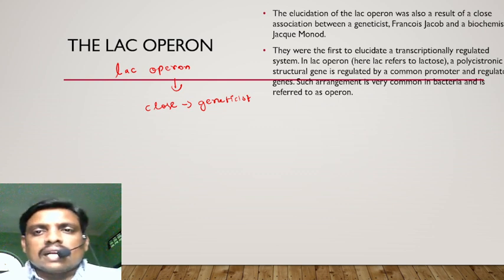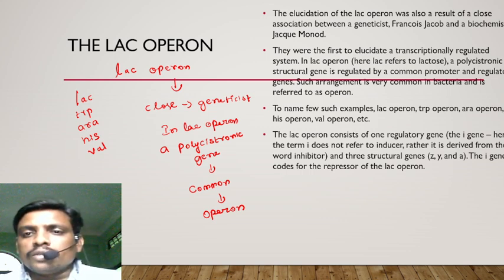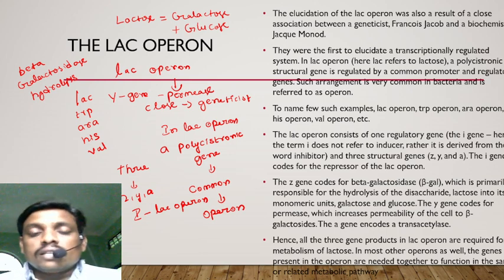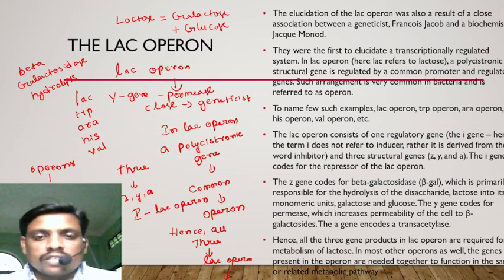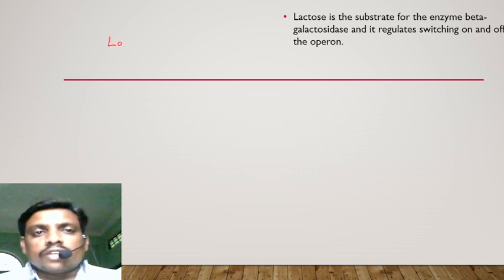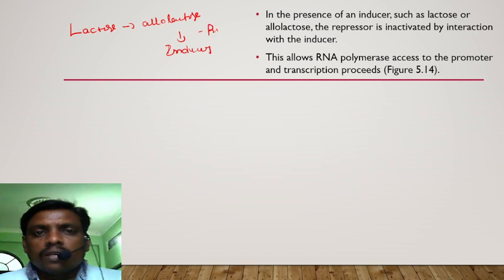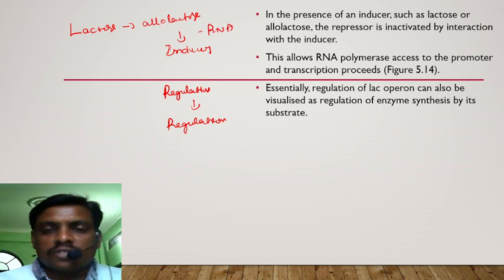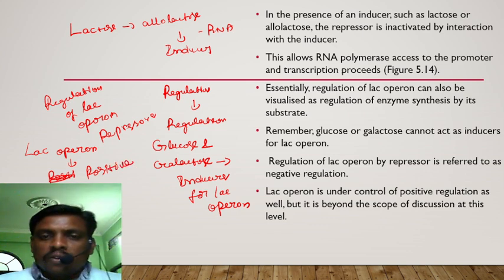NEET-Part-20-Lac operon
The lac operon consists of three coding regions in tandem, lacZ, lacY, and lacA. The lacZ gene encodes β-galactosidase, which degrades lactose. The lacY gene product, lactose permease, transports lactose into the cell, and the lacA gene product, lactose acetylase, has an unknown and not usually necessary function.